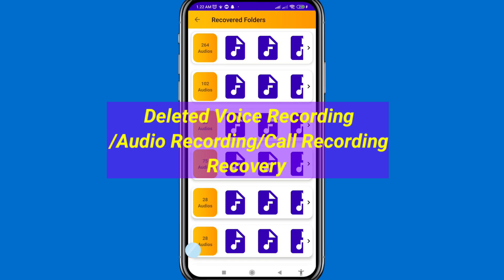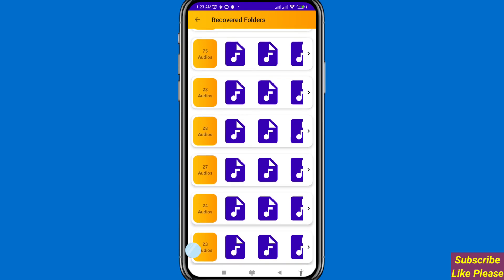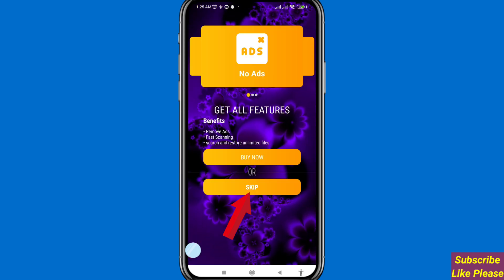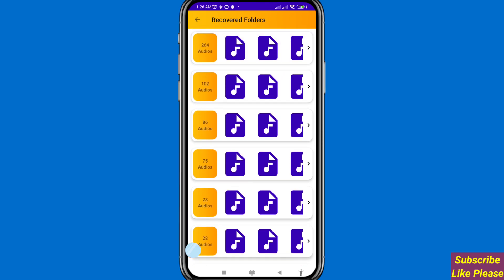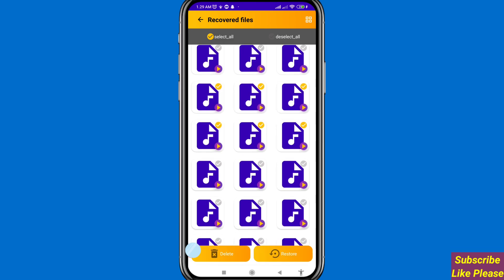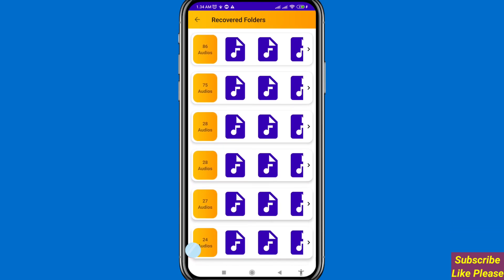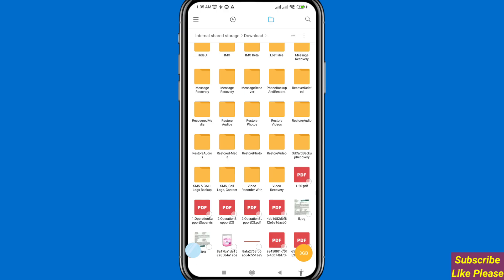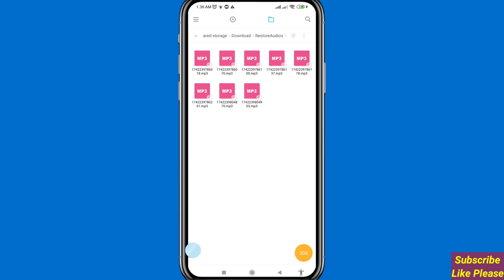Deleted Voice Recording Recovery | Recover Audio Recording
Hi Everyone,
 in This Video i Will Show Deleted Voice Recording Recovery. Recover Audio Recording. Voice Recording Deleted Recovery.
If You Want Recover Deleted Voice Recording & Recover Audio Recording & Recover Audio Call Recording You Can Follow This Video All Steps After That You Can Easily Recover Deleted All Voice Recording & Recover Deleted Audio & Recover Audio Call Recording.
This Video Search Keyword.
How to Recover Deleted Voice Recording
How to Recover deleted Audio Recording
How to Recover Deleted Call Recording
Voice Recording Deleted Recovery
Recovery Deleted Voice Recording
Recover Deleted Audio Recording
Audio Recording Deleted Recovery
How to Recover Audio Recording from Android Phone
How to Recover Deleted Audio Recording From Android
How to Recover Deleted Voice Recording on Android
How to Recover Voice Recording from Android
Deleted Audio Recovery
How to Recover Deleted Recordings From Android
How to Recover Deleted Call Recording from Android Phone
How to Recover Deleted Audio Files from Android
Deleted Voice Record Recovery
Recovery Deleted Call Recording